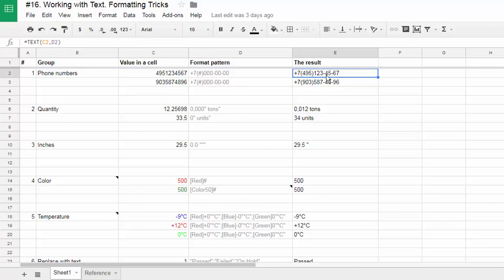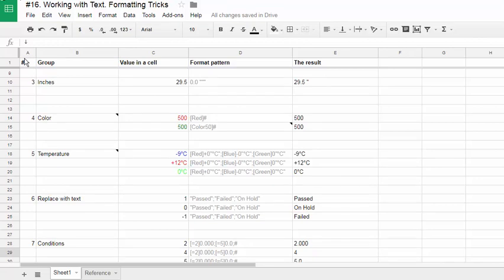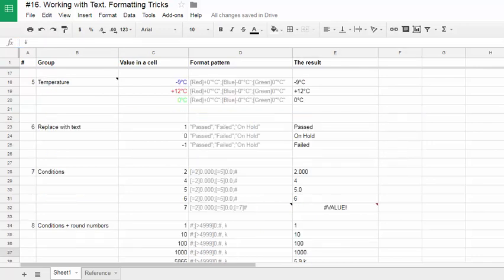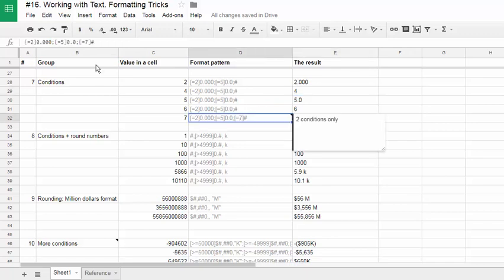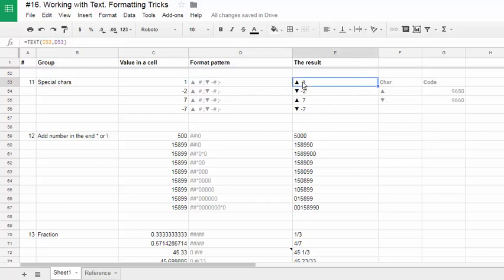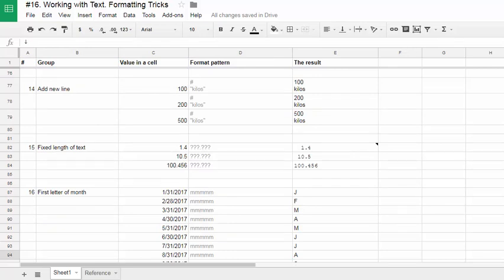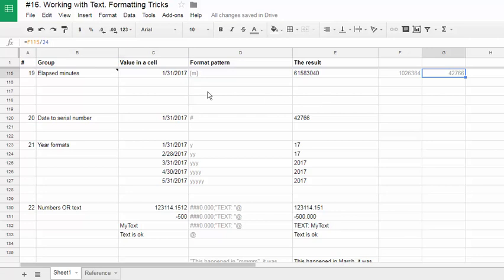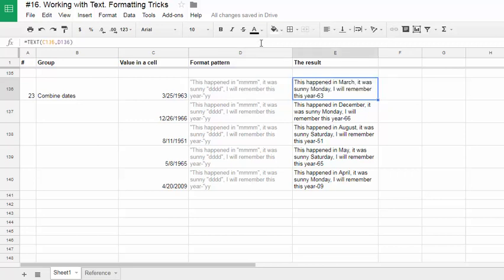#16. Working with Text. 23 formatting tricks